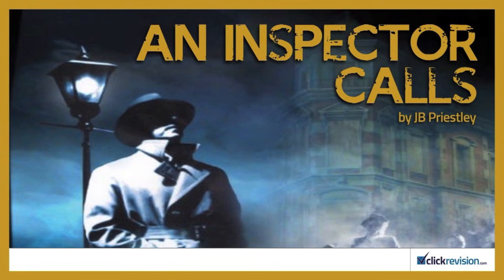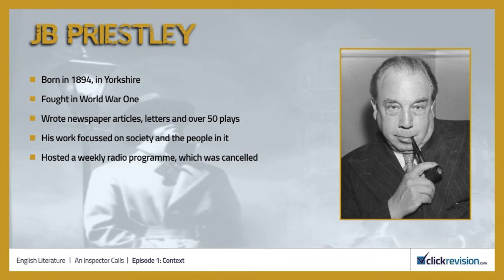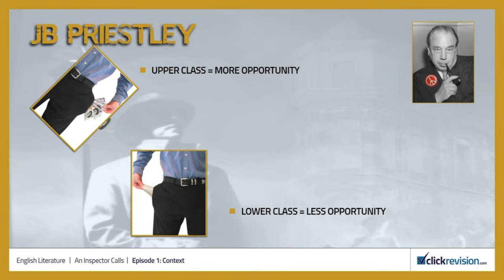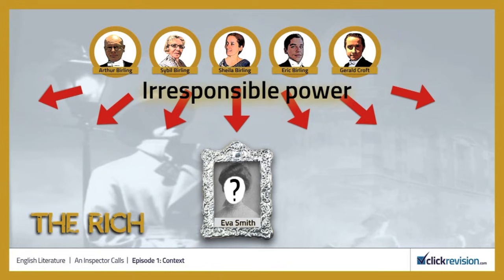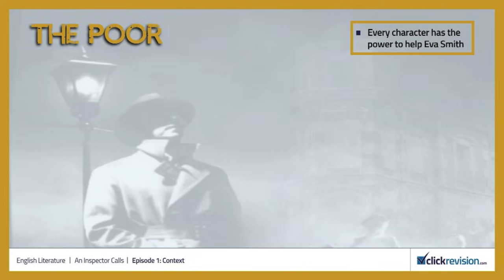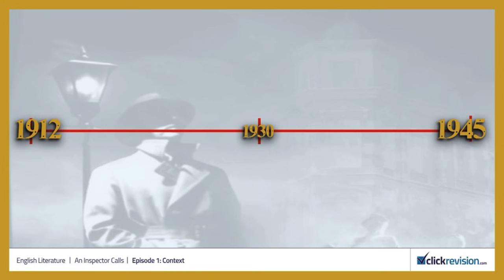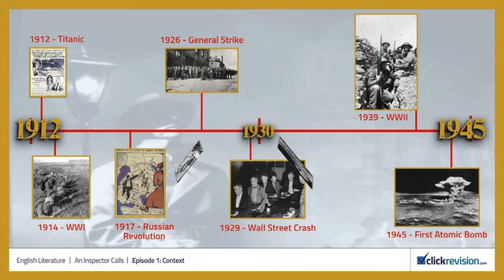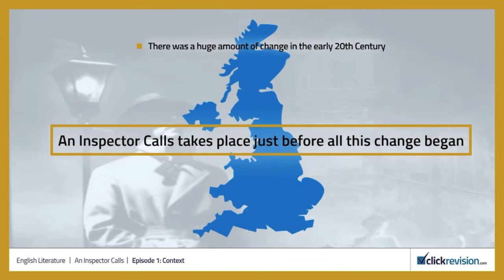An Inspector Calls – Episode 1: Context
Episode 1 of our season on 'An Inspector Calls' by J.B. Priestley covers the social and historical context of the play.

Click Revision is a new and forthcoming online learning resource for students of English and English Literature. Content is divided into seasons by text or by topic.